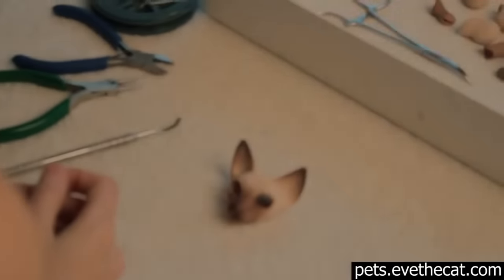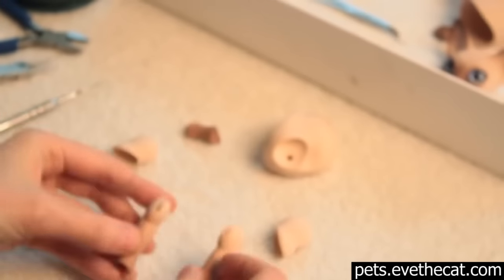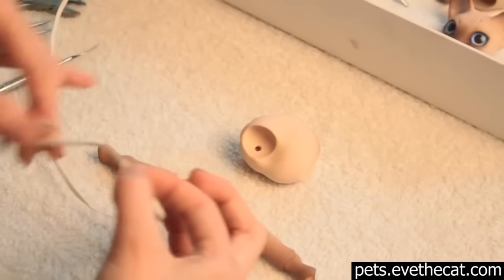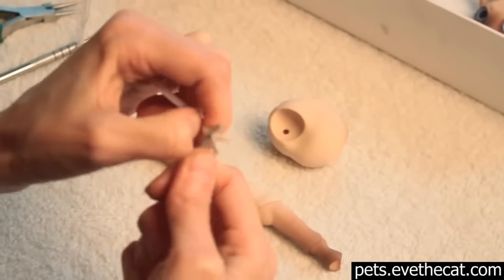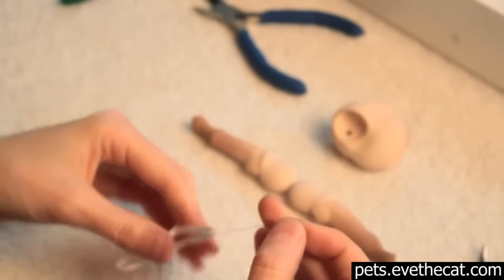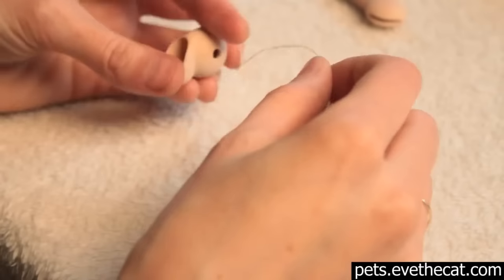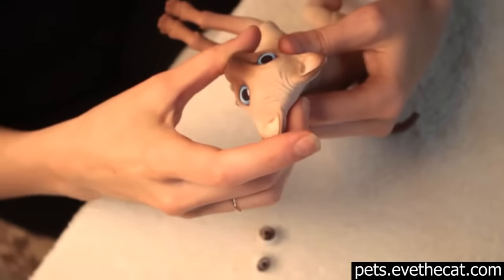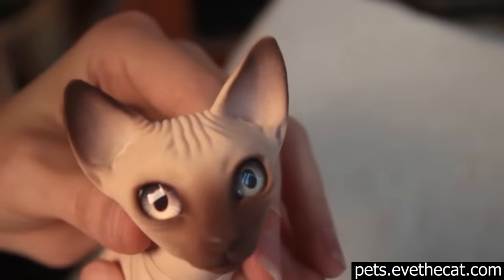How to assemble a polyamide BJD cat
0:17 Inserting the eyes
1:18 Assembling front legs
6:18 Assembling front legs / Part 2: Hooks
13:28 Assembling tail
17:59 Changing eyes